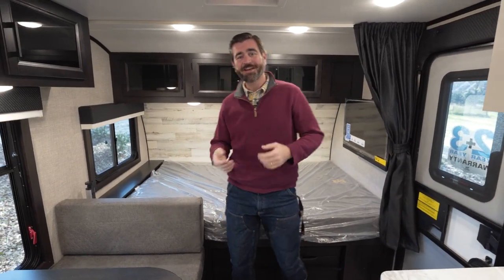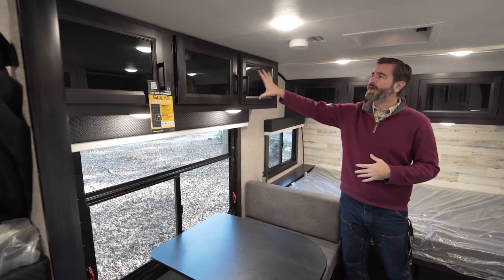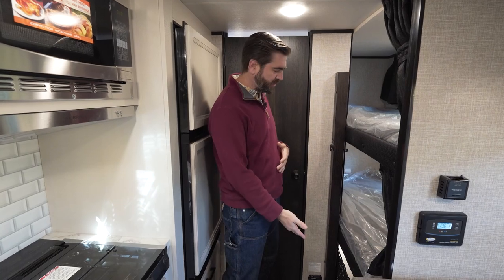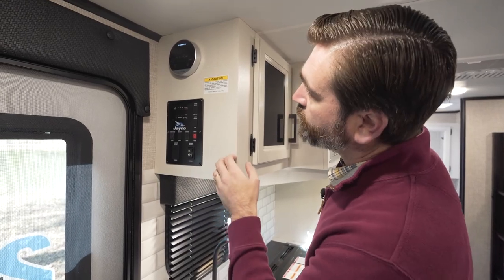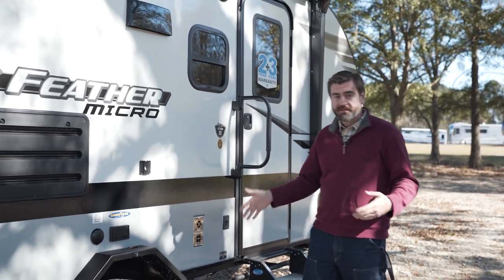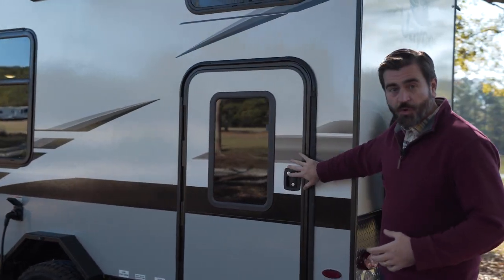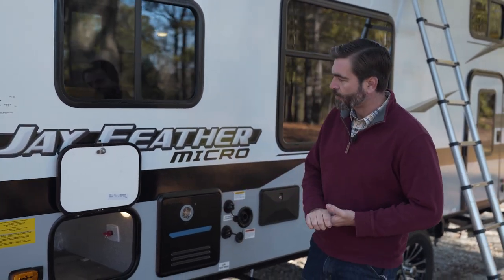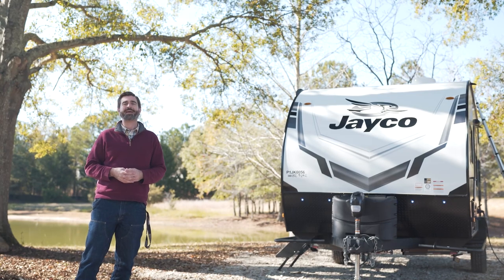RV Rundown | 2023 Jayco Jay Feather 171BH Small Overland Travel Trailer Camper w/ Bunks Southern RV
Join us for a new installment of the RV Rundown where we are taking a look at the 2023 Jayco Jay Feather 171BH.  Aptly named, the Jay Feather Micro is the lightest travel trailer from Jayco and can be towed by most mid-sized tow vehicles. It’s the ideal next step for those who want to move their sleeping bag from the ground in a tent to a bed in their very own RV. The JayPort system with 17-inch griddle for exterior cooking means you don’t have to give up all the aspects of tent camping you enjoy, like cooking outdoors. Our off-road tires allow you to explore new places and have new adventures. The Jay Feather Micro has everything you need to elevate your camping experience to a new level.

Stock Number: JF17BH0056

324 Industrial Blvd.